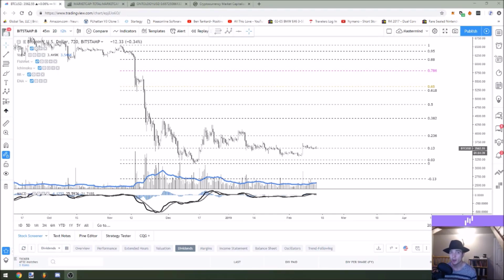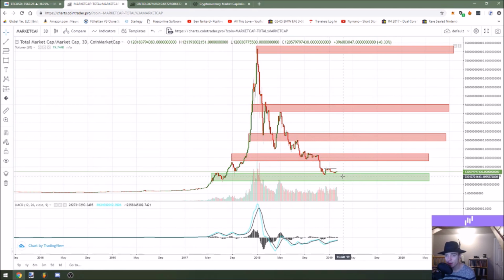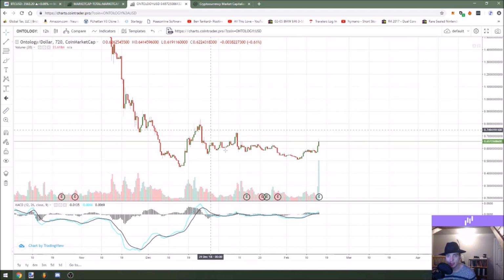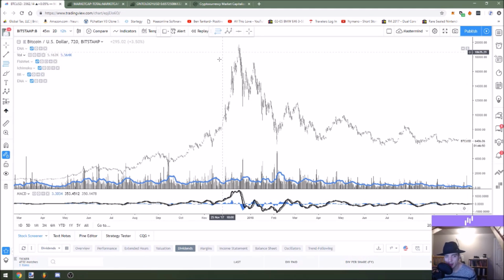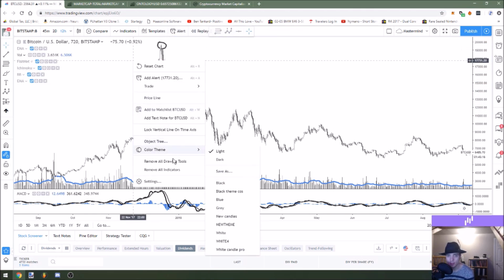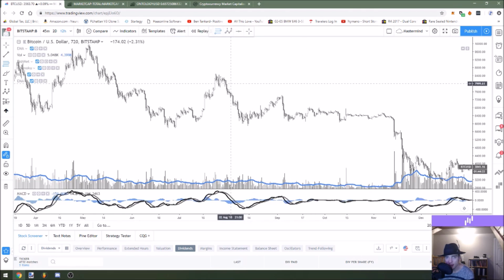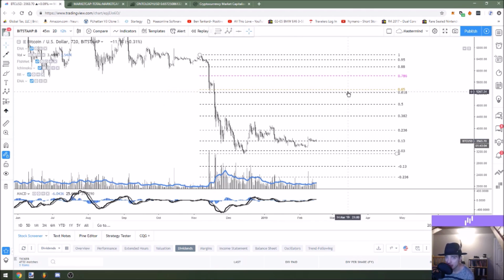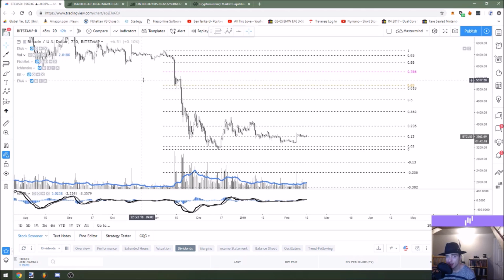Craving Crypto EP 73 "Bitcoin Technical Update BUT Fibonacci secret"